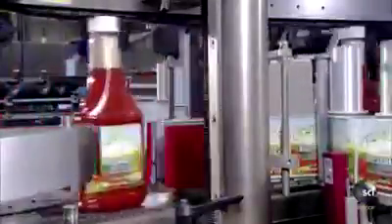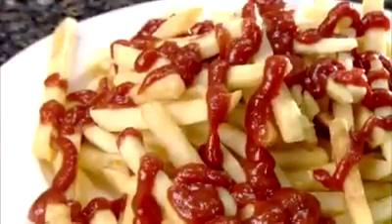HOW ITS MADE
Dont try